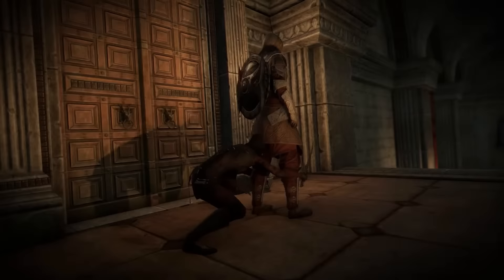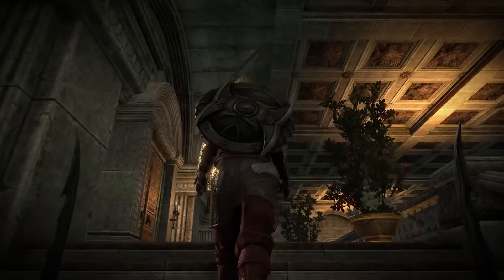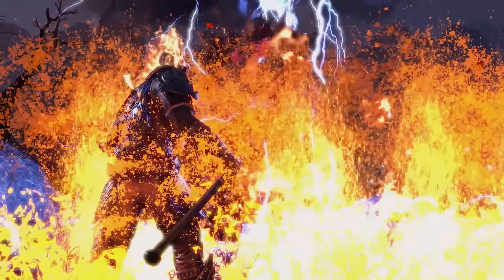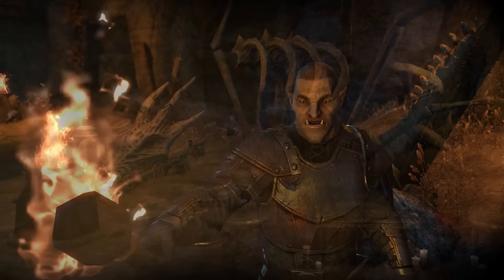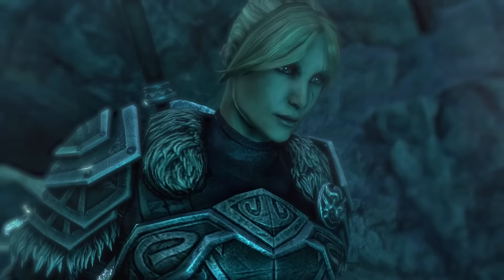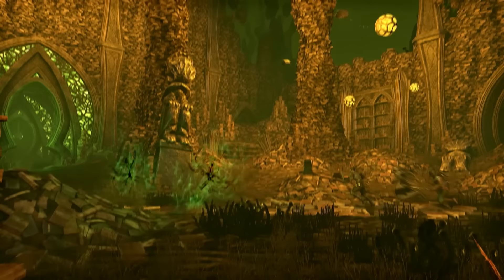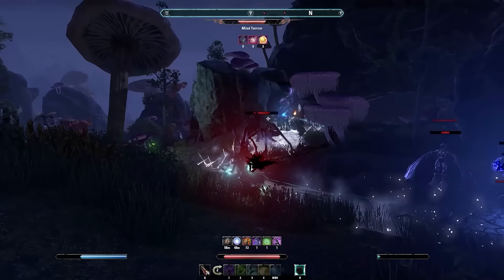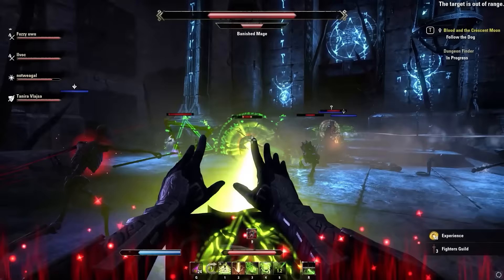The Elder Scrolls Online is Unrecognizable in 2023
The Elder Scrolls Online has received consistent updates every year since release, really expanding and adding to the base game. Let's take a look. Get the Elder Scrolls Online: Necrom expansion Download the base game of ESO for FREE until July 27th